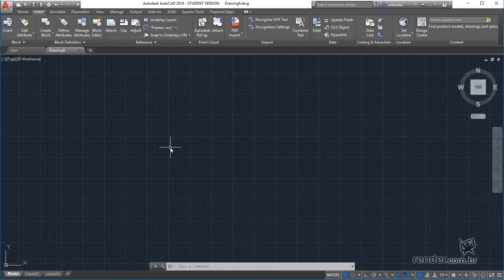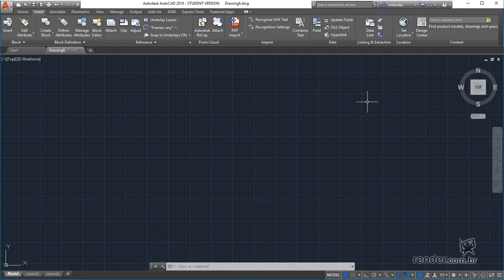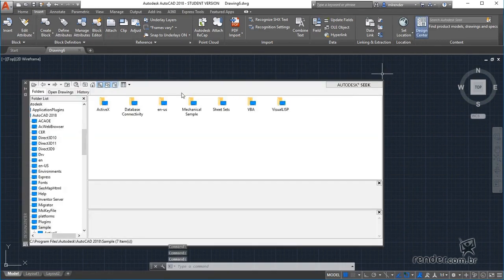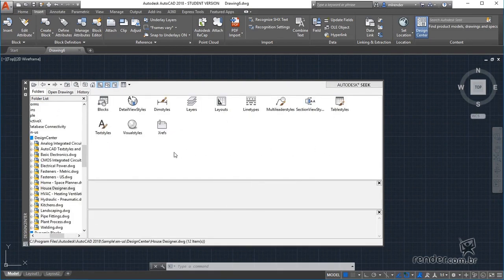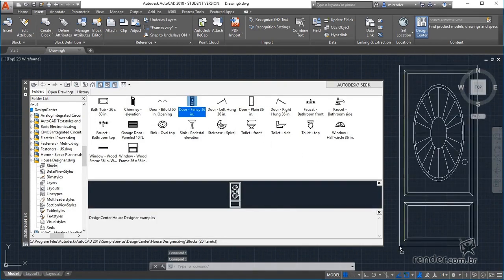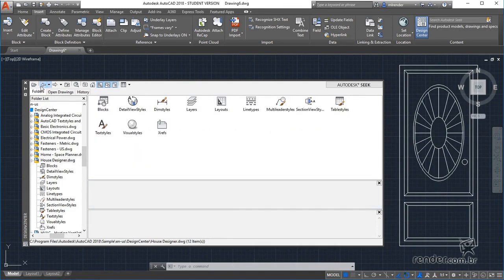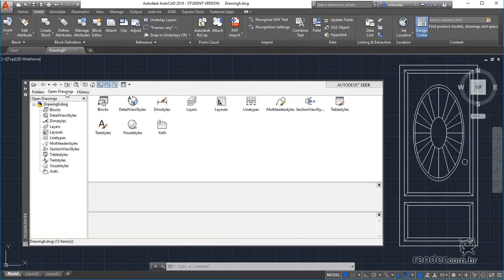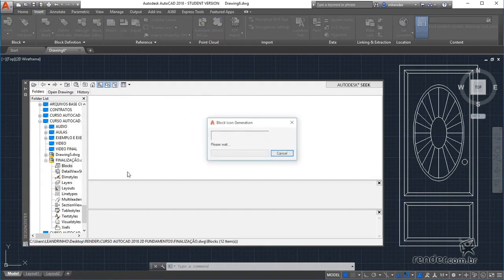25 - Getting to know the Object Library | AutoCAD 2018 Basic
In this class we will discuss the AutoCAD component library, known as "Designcenter", understanding your organization and learning how to insert objects.